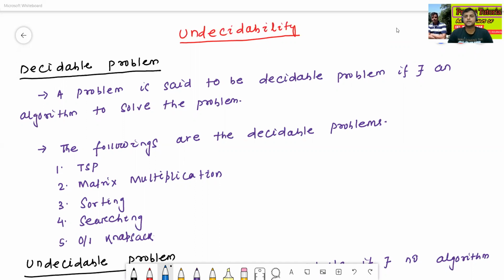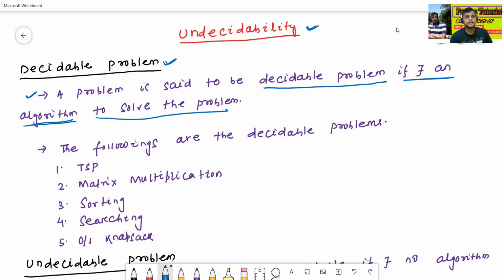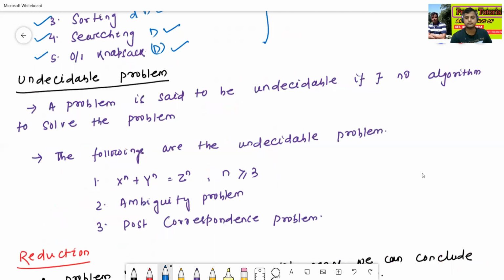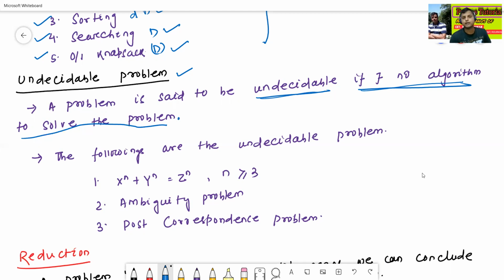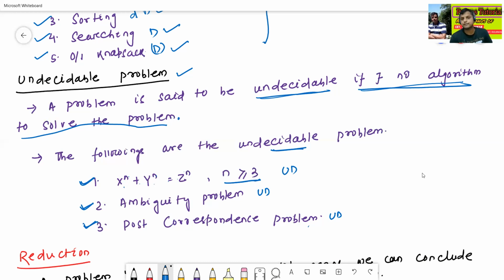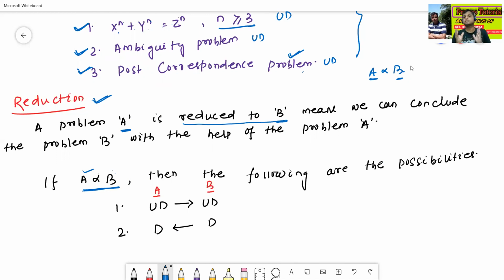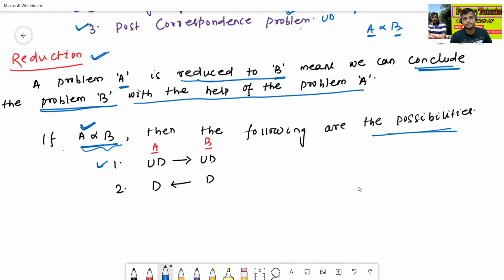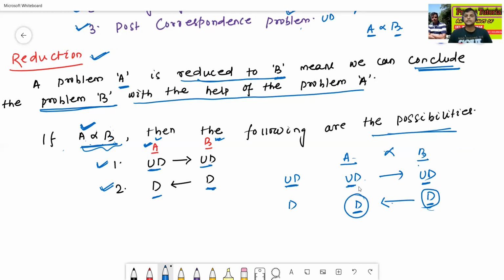Undecidability I Decidability | Reduction Problem (C83)